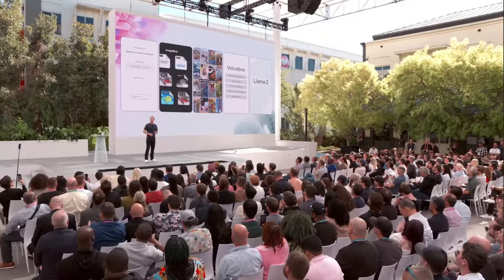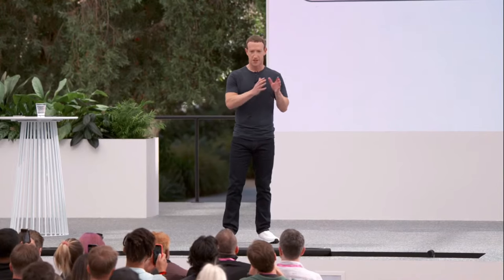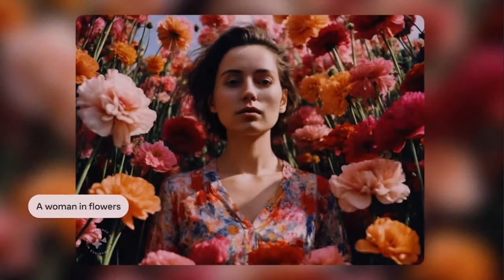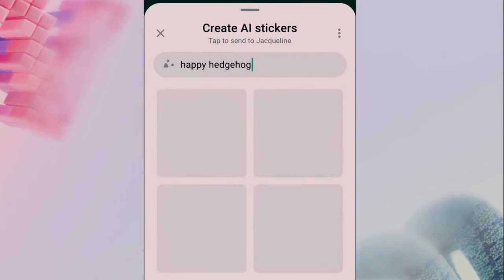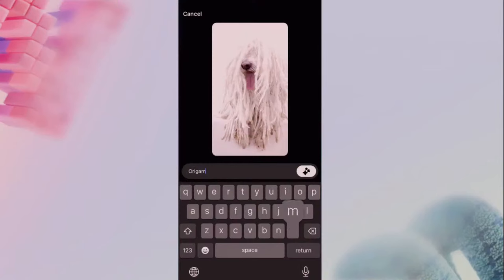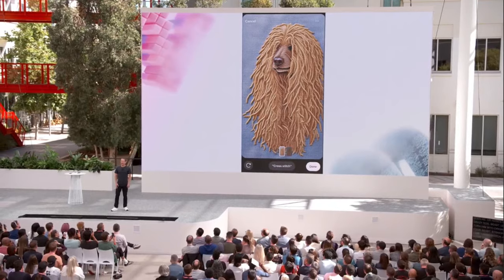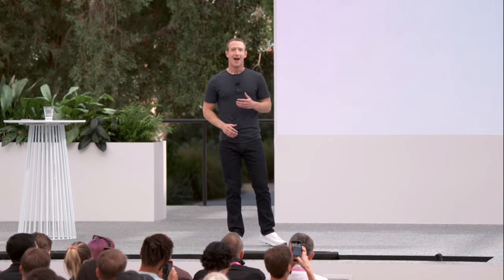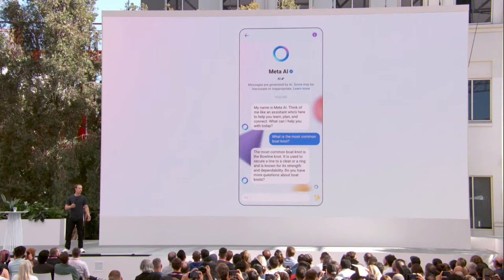Zuckerberg Brings AI to WhatsApp, Instagram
CEO Mark Zuckerberg introduces AI stickers, images and chatbots to platforms like Instagram and WhatsApp.